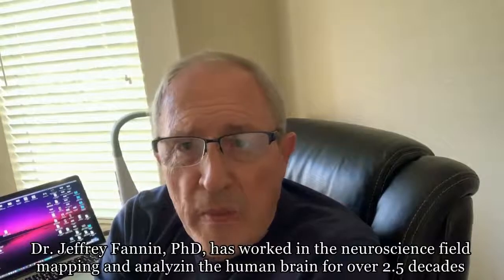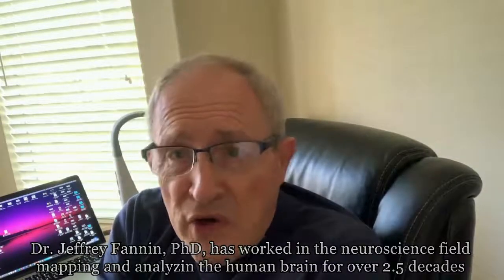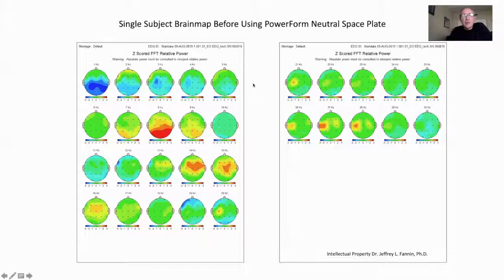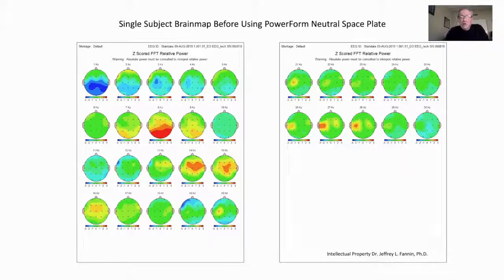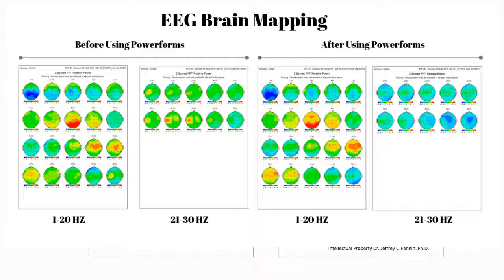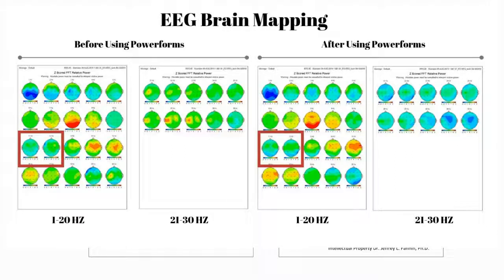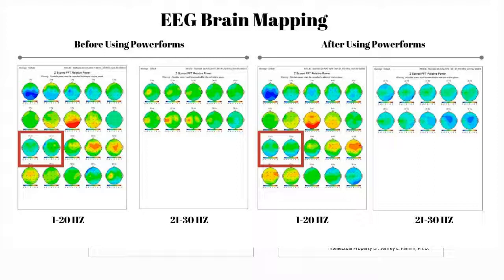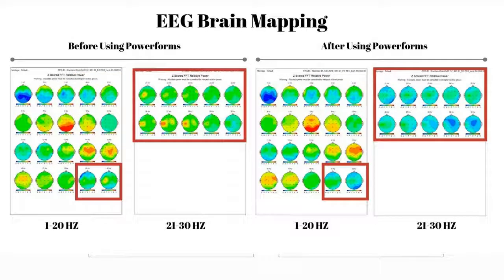Powerforms & Brain Mapping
Powerforms & Brain Mapping research.  Dr. Jeffrey Fannin Ph.D. neuroscientist explores the brain before and after using Powerforms